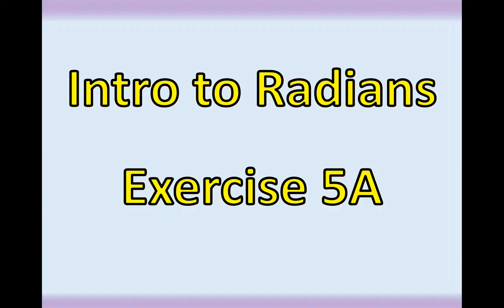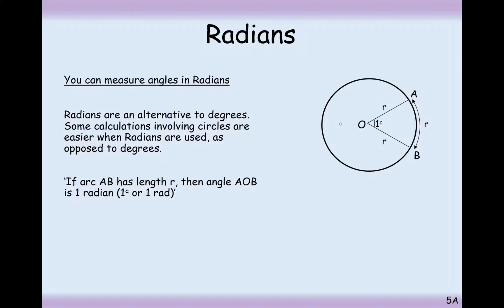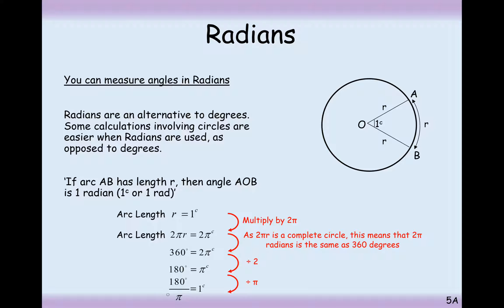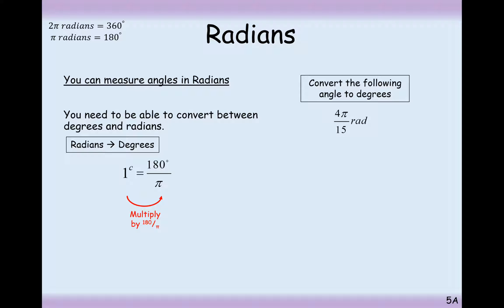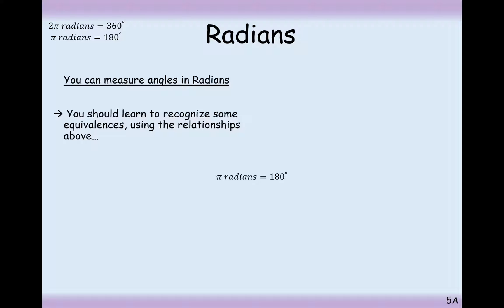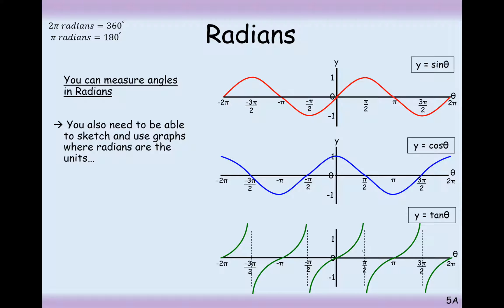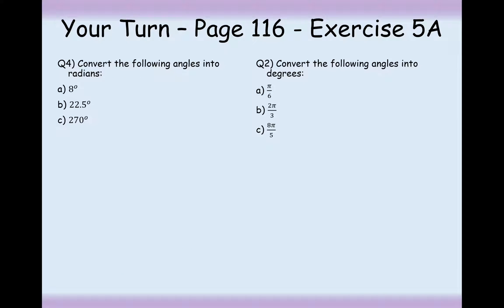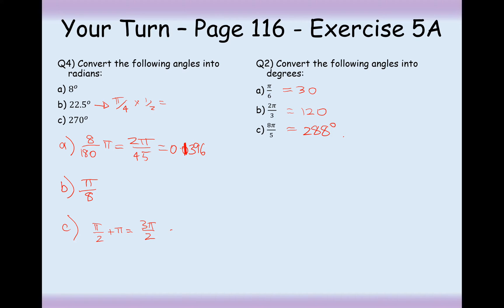A2 Maths - Pure - Intro to Radians